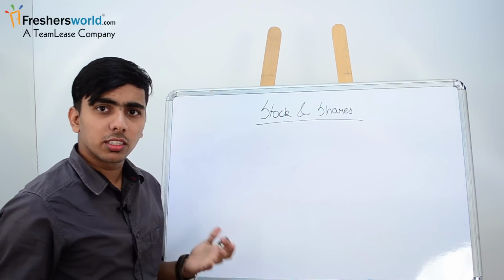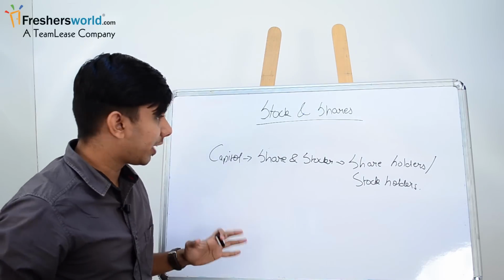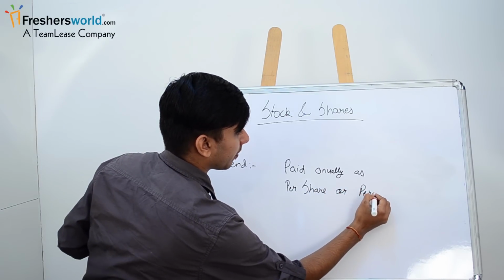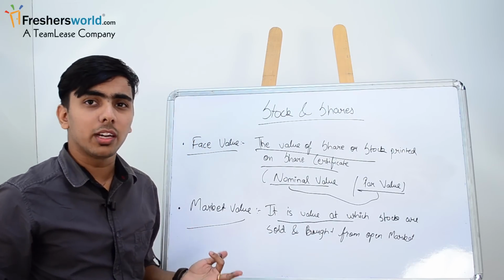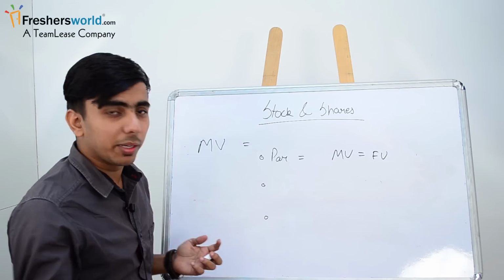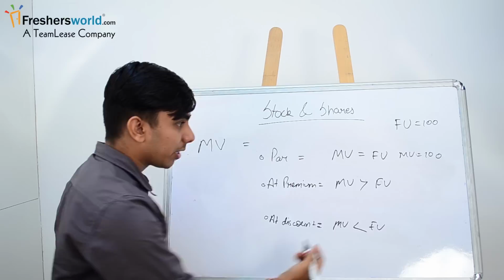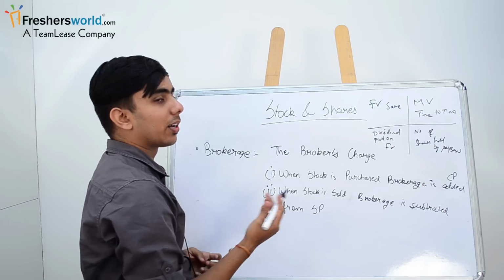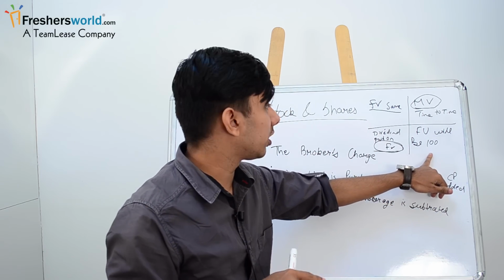Stocks and Shares - Aptitude Made Easy | Govt Exam Preparation video 1